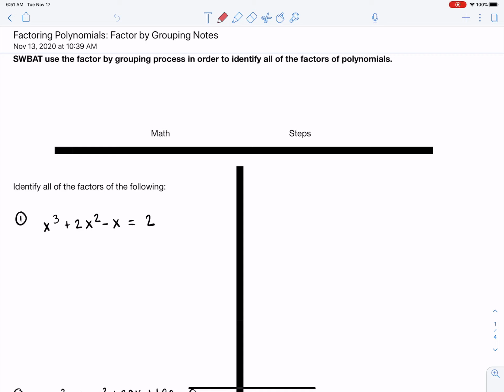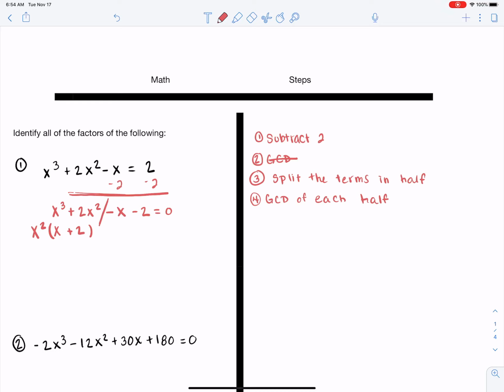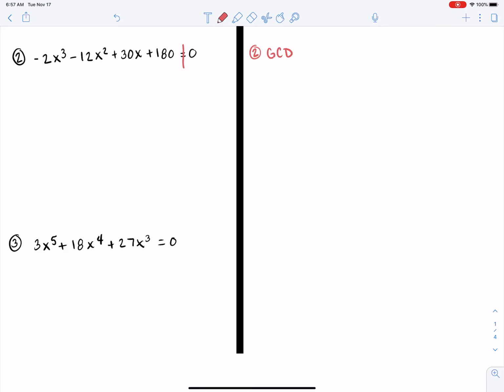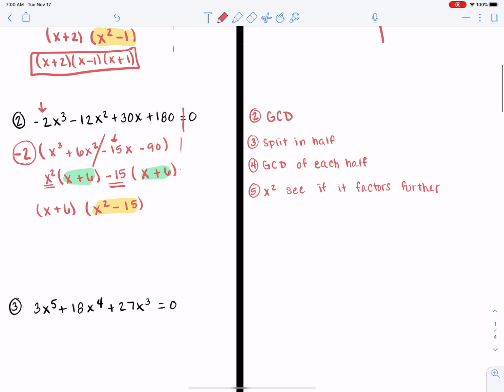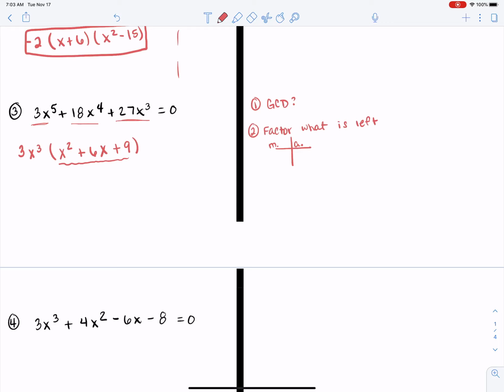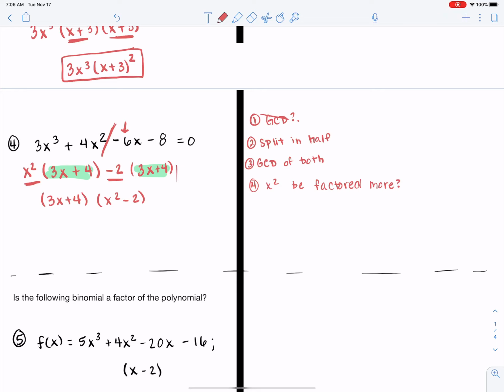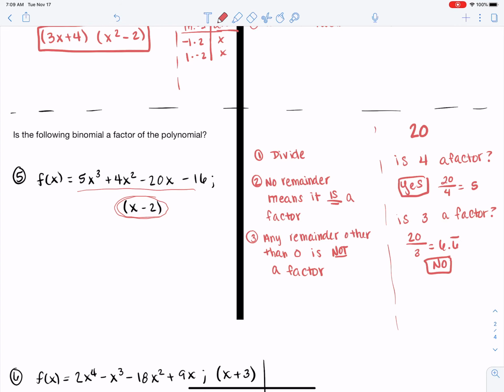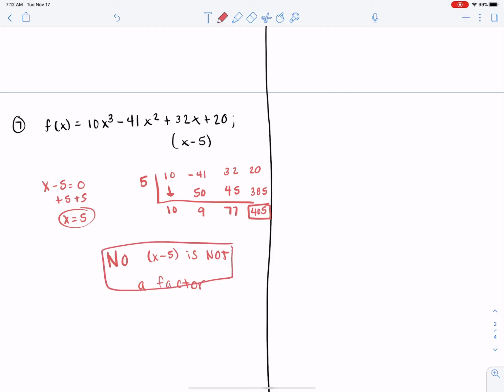Factor by Grouping